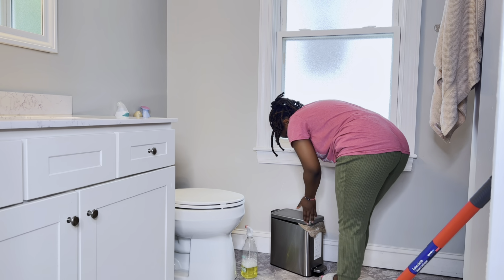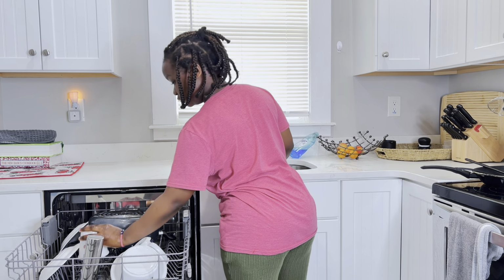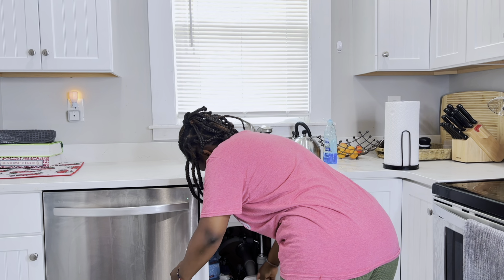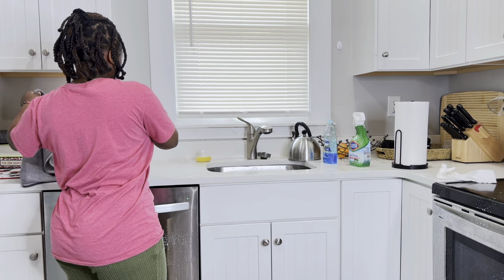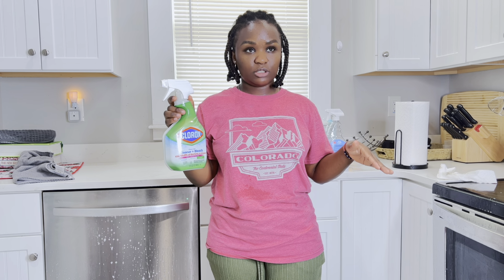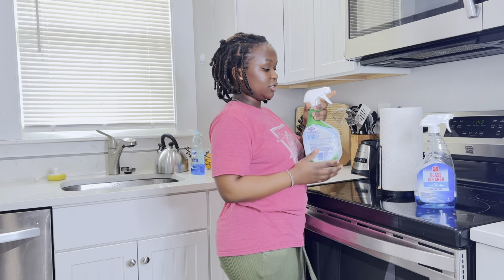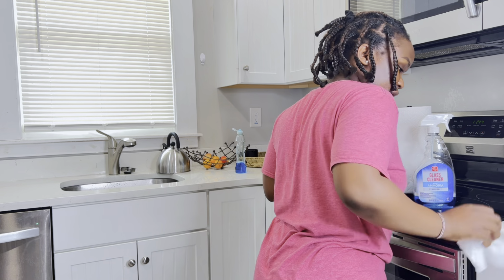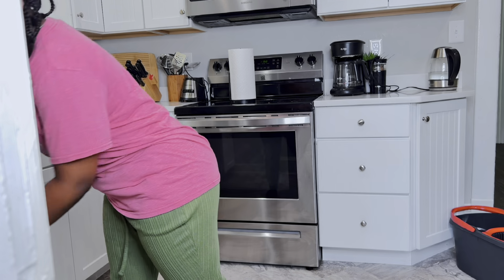NETFLIX &CHILL 😎:I Organized Ultimate Cleaning and Netflix Session Vlog | Ndichu Small World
I Organized Ultimate Cleaning and Netflix Session Vlog | Ndichu Small World
Welcome to the Ndichu Small World YouTube channel! In this vlog, we're focusing on cleaning and Netflix. Join me as we clean together and enjoy some relaxation.
In this video, we start by cleaning the toilet bowl, disinfecting the countertops, and mopping the floor. Although we won't be cleaning the bathtub today since it was done previously, we'll still ensure the bathroom is spotless. I enjoy cleaning, so I hope you enjoy joining me in this process.
Throughout the video, I share some cleaning tips and tricks. For instance, I demonstrate a handy mop that spins and dries itself, making cleaning more efficient. It's been a lifesaver, especially with my back pains from sitting for extended periods. Additionally, I discuss my preference for keeping things tidy and dust-free due to allergies.
We also take advantage of time-saving appliances like the dishwasher. I showcase how I organize and load the utensils, emphasizing maximizing opportunities to save time and energy. Running the dishwasher allows for multitasking while it takes care of the dirty dishes.
When disinfecting surfaces, I highlight products such as clothes bleach, Lysol, and Clorox. I explain their uses for different areas, such as glass, appliances like the fridge and microwave, and countertops. Maintaining white and clean countertops is my priority. Hence the choice of bleach to achieve that snow-white appearance.
Throughout the video, I show you how to clean the stove, oven, microwave, and other kitchen essentials, using appropriate cleaning agents and ensuring a thorough job. I also share a cautionary tale about accidentally bleaching my shorts during a previous cleaning session, resulting in their disposal. So be careful when using bleach!
Finally, we tackle mopping the kitchen floor. I stress the importance of regularly cleaning and disinfecting the kitchen floor after cooking to prevent attracting roaches or other pests. Maintaining a clean kitchen is crucial for a healthy and inviting space.
Thank you for joining me in this cleaning and Netflix vlog. I appreciate your support and hope you enjoyed watching and cleaning along with me.

Here are the products I used to clean the kitchen
-Lysol
-Clorox cleaner and bleach